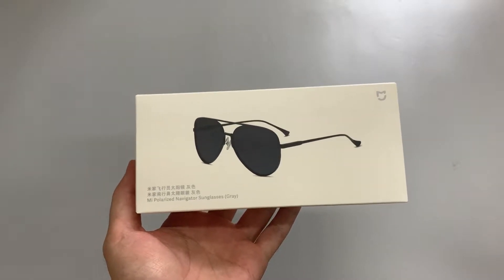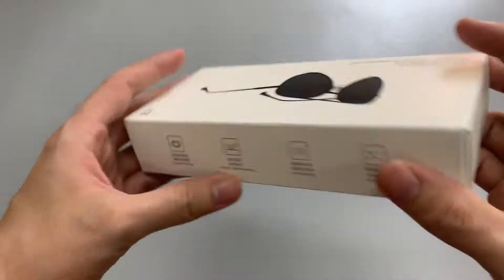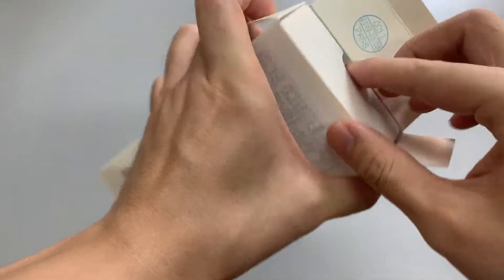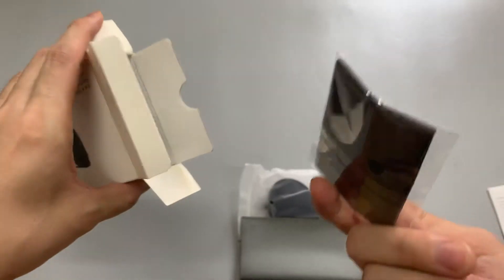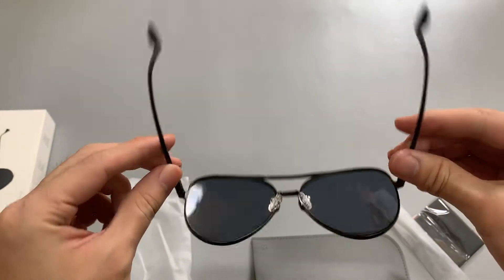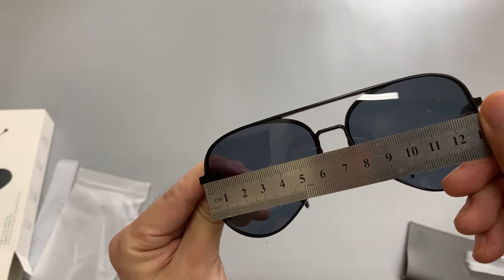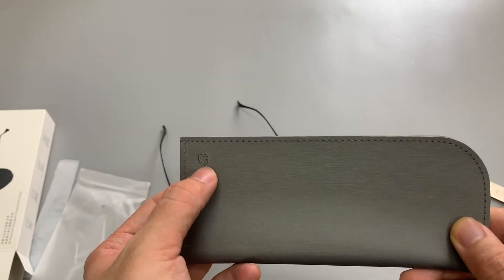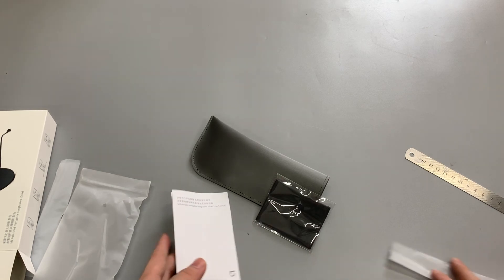2019 Xiaomi Mi Polarized Navigator Pilot Sunglasses Gray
Model: TYJ02TS
Lens Material: TAC
Frame Material: Aluminum-magnesium Alloy
Warning: Not suitable for driving at night